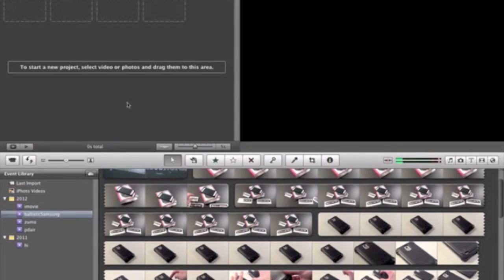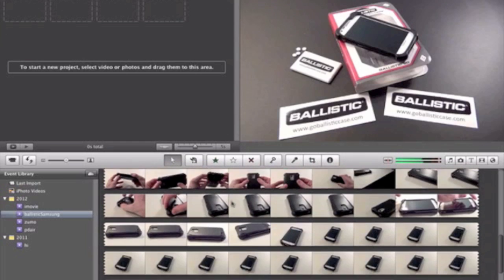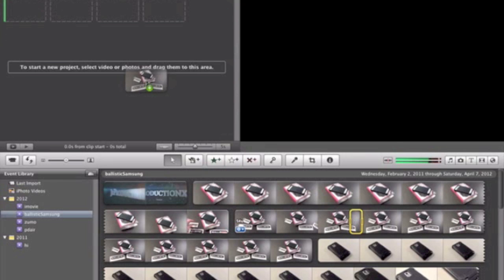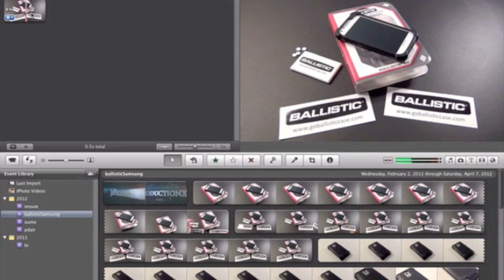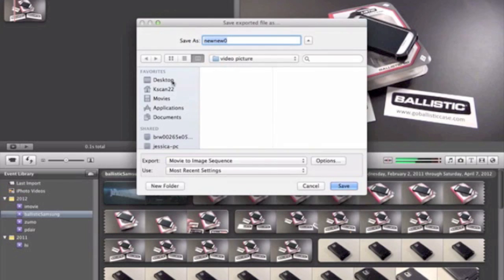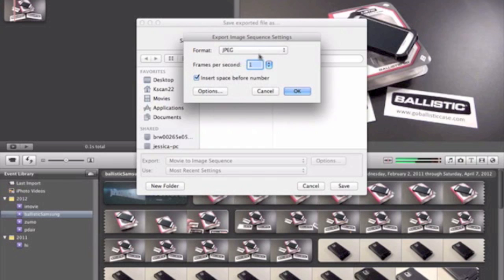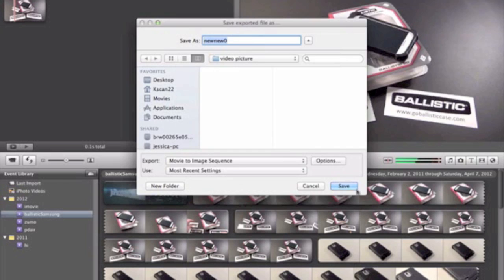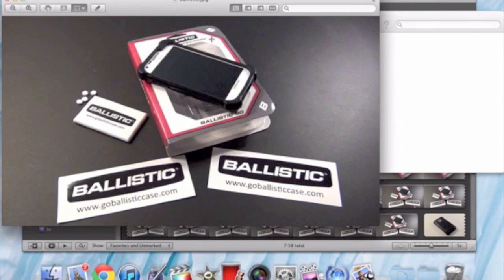How To Make A Picture/Still Using iMovie Mac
Hey everyone, I know I haven't done a tutorial in awhile so I thought this would make for a great video. I was wondering how I could create a still or a picture with using imovie. I looked all on youtube and didn't find a video. This is a very simple process! If the video helped you out please thumbs up and favorite the video! Tons more videos on the way!

I am using iMovie 11', It should work with all iMovies.

Desk Setup
Ikea desk